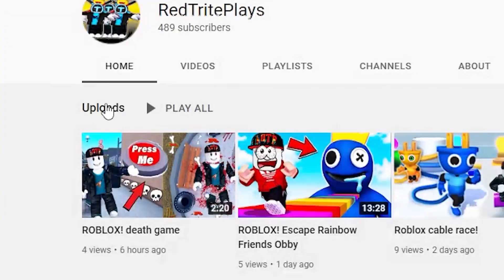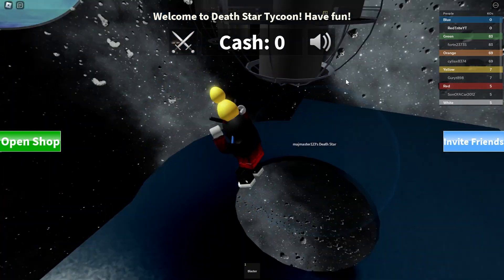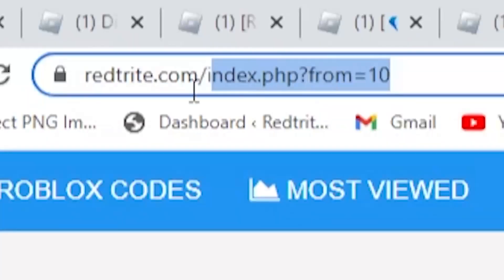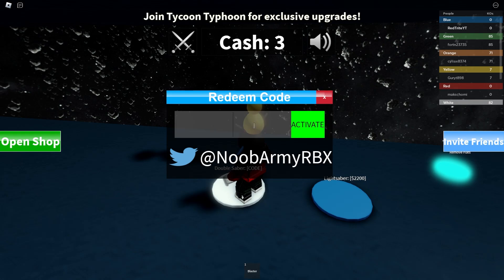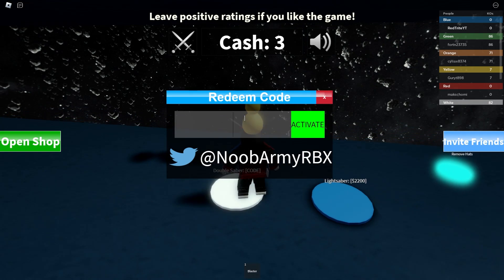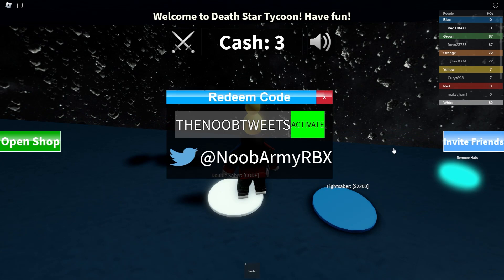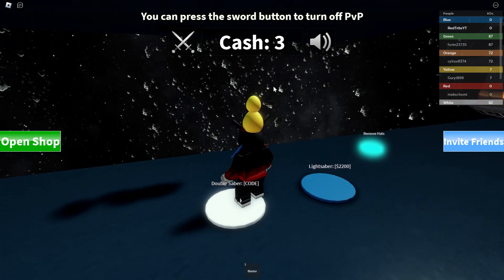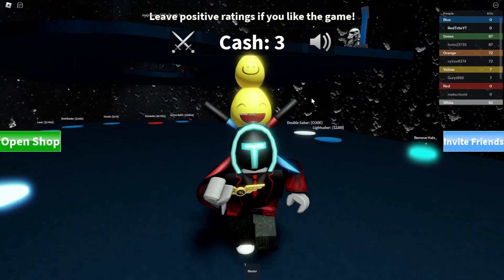ALL NEW SECRE *CODES* IN ROBLOX DEATH STAR TYCOON (Roblox Death Star Tycoon codes) NEW CODES